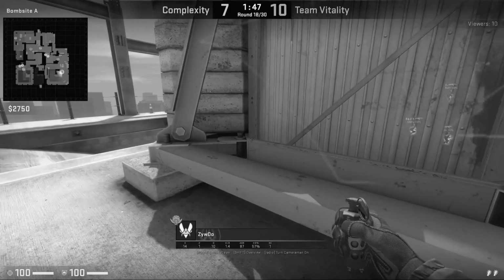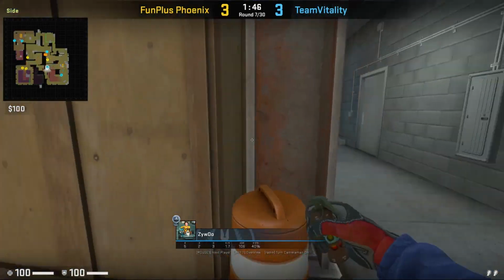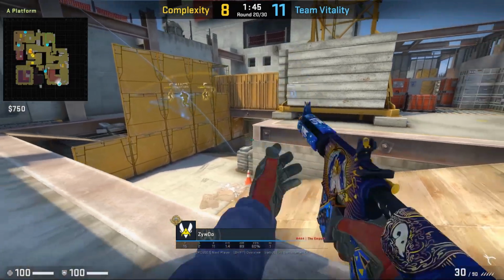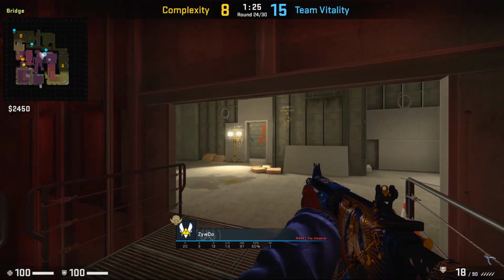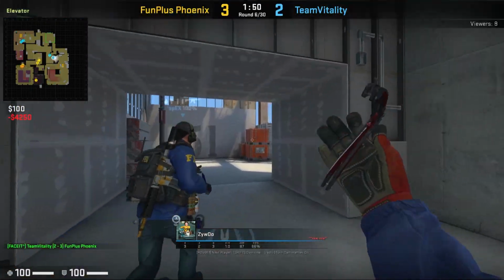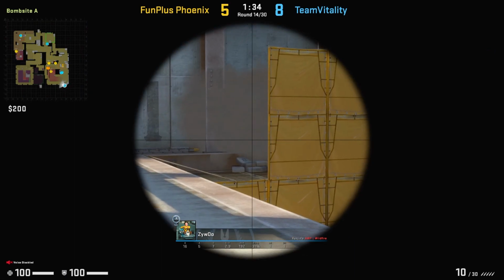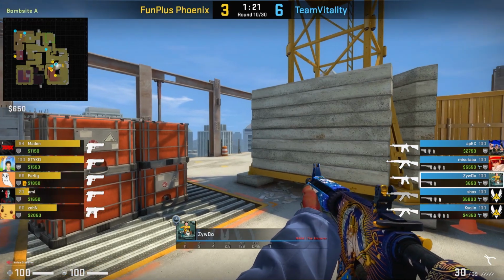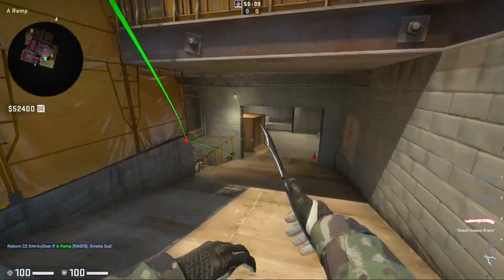Holding Vertigo CT A Ramp With ZywOo | CSGO Breakdown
According to HLTV, ZywOo has got the highest rating on vertigo of all time. He’s at the top with an impressive rating of 1.30 at the time of this video.

Please note I am trying new things in this video.

This type of content is inspired by NartOutHere

Timestamps:
00:00 Intro
00:40 Running down ramp
02:08 Top ramp
04:11 Playing from short
05:30 Playing device/sandbags
07:01 Getting rushed
07:40 Playing site
08:31 Util
09:31 Outro